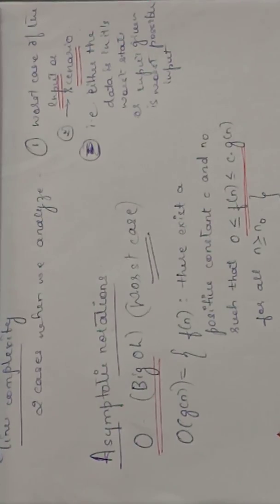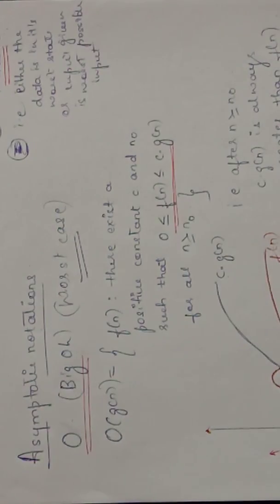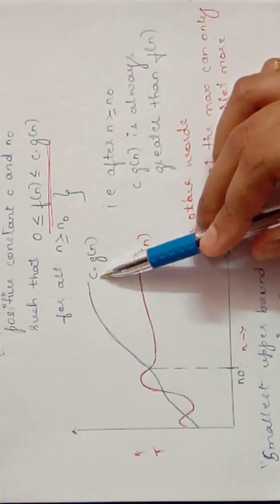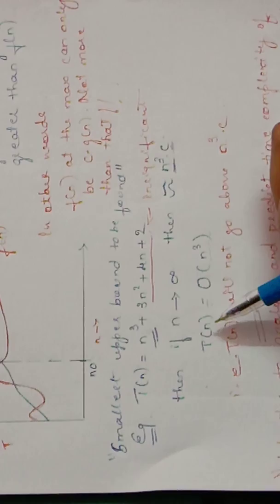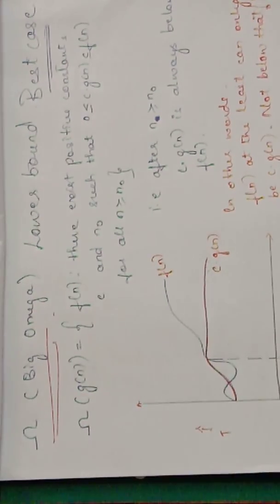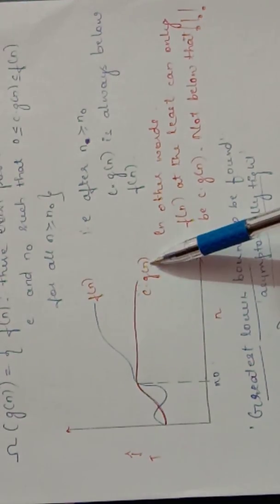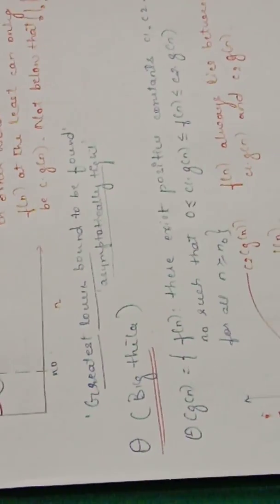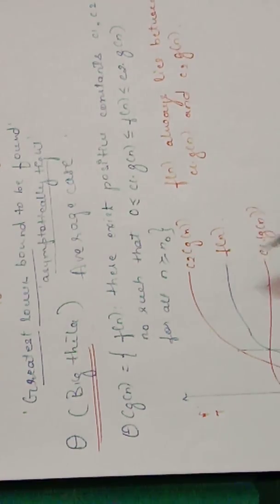Asymptotic notations 2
Advanced algorithms